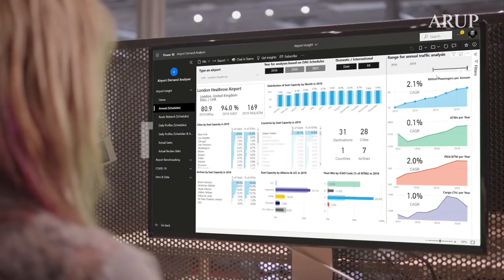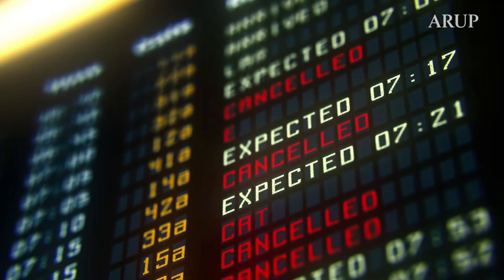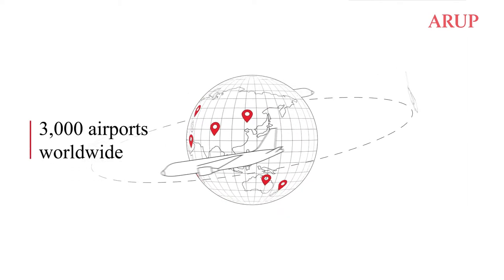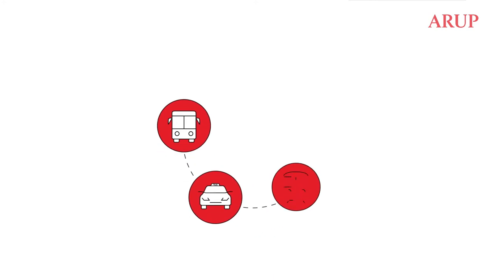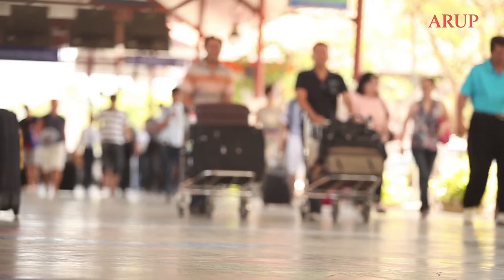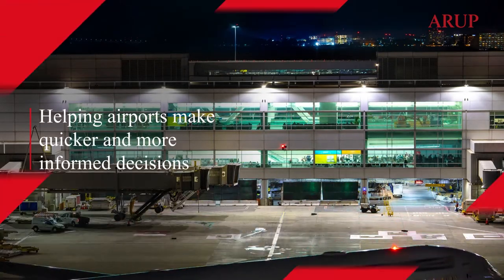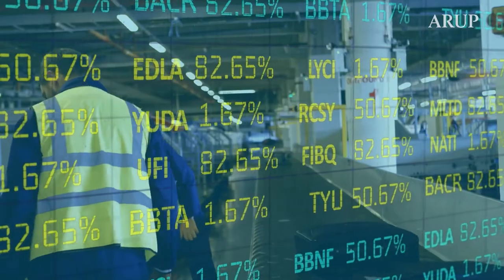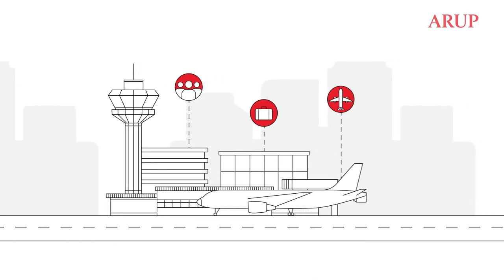Arup's Digital Solutions - Aviation Insights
Airports are incredibly complex environments, both from a visitor and business operational perspective. Data is helping us to produce tools to address many longstanding issues. Aviation Insights is a group of apps that allow us to evaluate levels of demand against an operator’s predictions. It also keeps tabs on the myriad ways people arrive and depart an airport, with insights into passengers’ onward travel needs and the baggage handling requirements within each terminal.